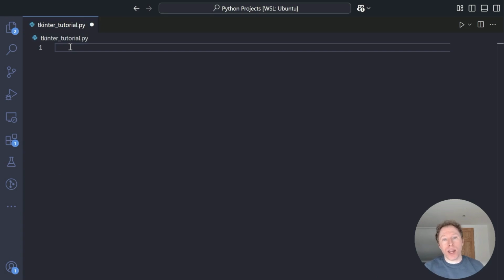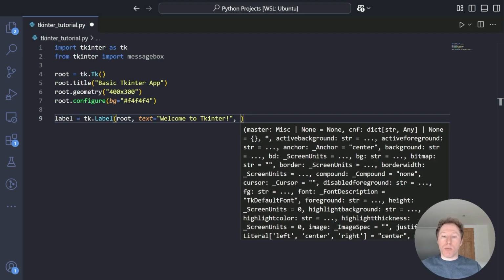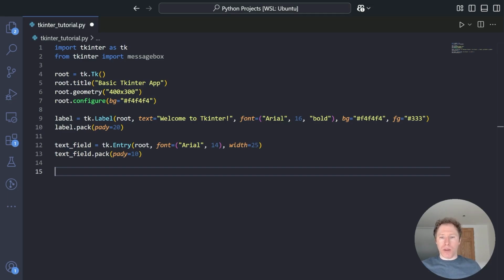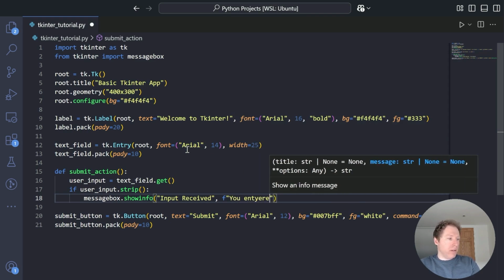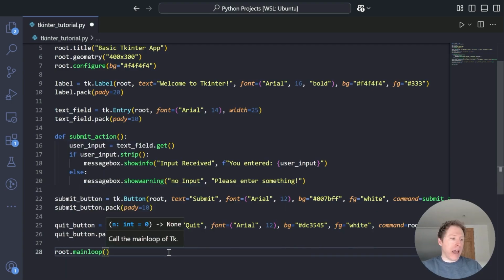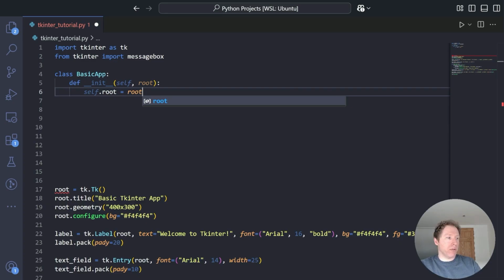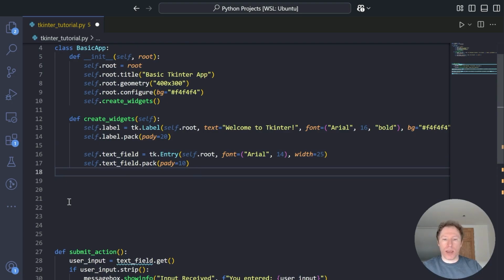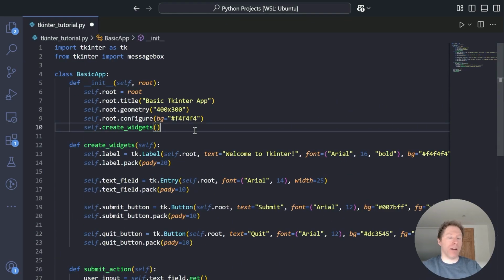Python Tkinter Tutorial: Build a GUI App from Scratch [FULL WALKTHROUGH]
Looking to build your own Python desktop application? This video takes you step by step through creating a GUI (Graphical User Interface) application using Tkinter, Python’s built-in GUI library. You'll learn how to add buttons, text fields, and pop-up messages—plus how to structure your app using Object-Oriented Programming (OOP) for better code organization and reusability.

What You’ll Learn:
The fundamentals of Tkinter for GUI development
How to create a main window with labels, buttons, and text fields
How to implement event-driven programming in Python
How to use OOP to structure a Tkinter application for better scalability
How to display message boxes and handle user input

Timeline:
00:00 Introduction
00:44 Understanding Tkinter Basics
01:12 Setting Up Your Tkinter Environment
02:09 Creating the Main Window
04:38 Adding Widgets: Labels and Text Fields
07:55 Implementing Buttons and Actions
13:41 Adding a Quit Button
15:01 Running the Application
16:31 Introducing Object-Oriented Programming (OOP)
17:22 Creating the BasicApp Class
19:05 Organizing Widgets with Methods
23:27 Finalizing the OOP Structure
25:03 Testing the OOP Approach
25:37 Conclusion

Project Highlights:
Create a user-friendly desktop application
Implement real-time user interactions with buttons and input fields
Learn how to handle user events and show pop-up alerts
Structure your app using OOP for cleaner and more efficient code

More Python Projects on the @hackrlearning Channel.